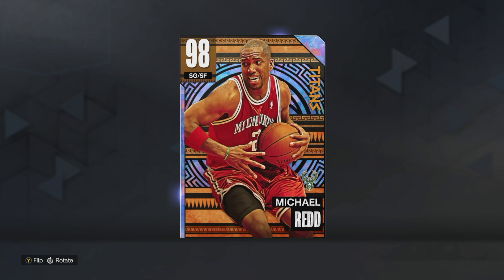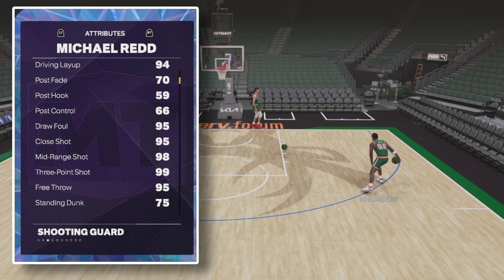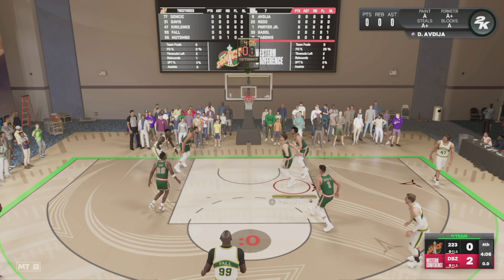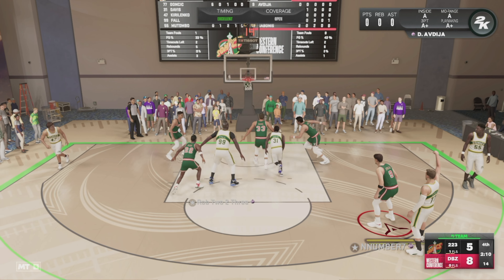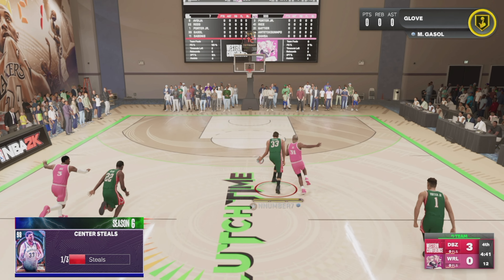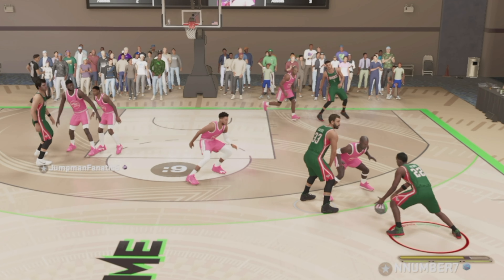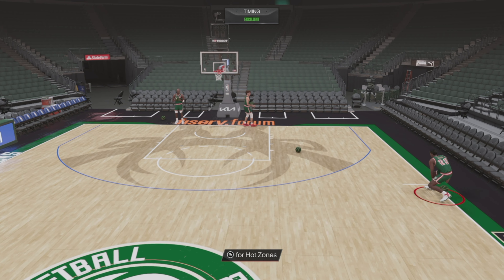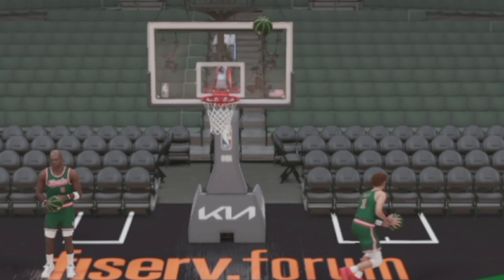Galaxy Opal Michael Redd May Be THE TITAN YOU NEED In NBA 2K23 MyTeam!!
The new NBA 2K23 Titan Galaxy Opal Michael Redd is a significant upgrade from his previous pink diamond card. With enhanced in-game stats, Redd is now faster, stronger and more versatile on the court. His improved skills make him a valuable addition to any player's team. Moreover, the new card is a testament to how Redd has developed in real life, making him a fan favorite.

Despite the presence of 7-foot shooting point guards in NBA 2K23 MyTeam, Redd's new card still holds its own. While he may not be as physically dominant as some of the other players in the game, his excellent shooting abilities make him a potent offensive player. His speed and agility make him a valuable addition to any team's backcourt, and his overall in-game stats make him a great choice for any player's lineup.

Overall, the new NBA 2K23 Titan Galaxy Opal Michael Redd is a great card to have if you are a fan of the Milwaukee Bucks franchise. While he may not be the most physically dominant player in the game, his excellent shooting abilities and overall in-game stats make him a valuable addition to any player's team. Whether you are a fan of the Bucks or simply looking for a great shooting guard to add to your lineup, Redd's new card is a must-have.